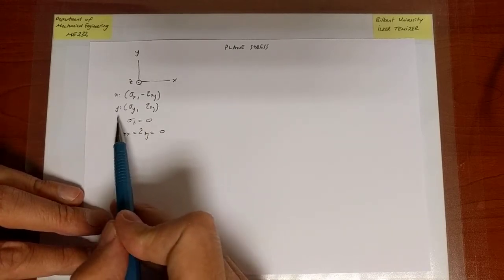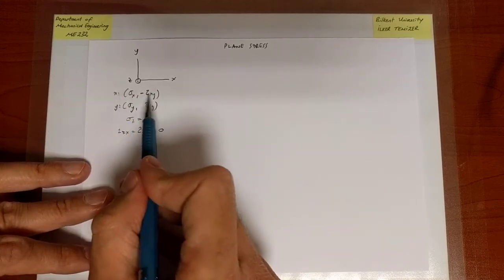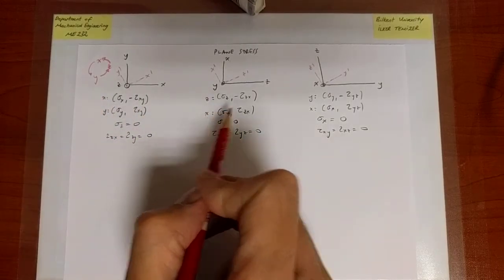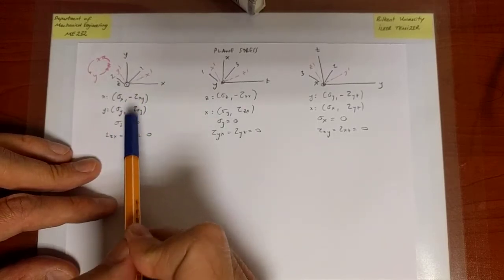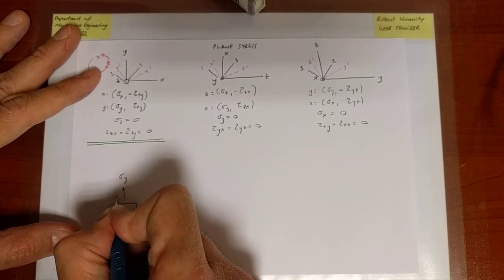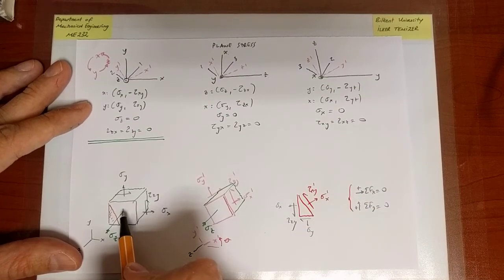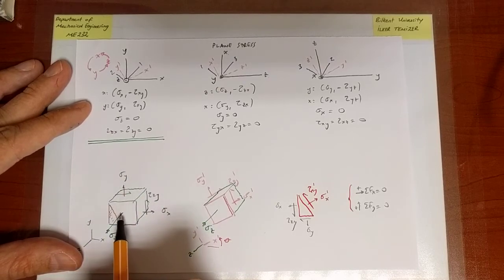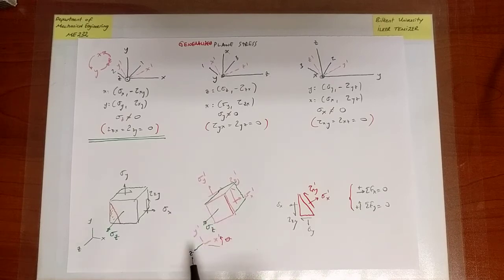Principal Stresses (Part 7)